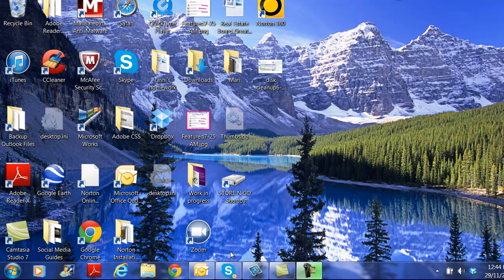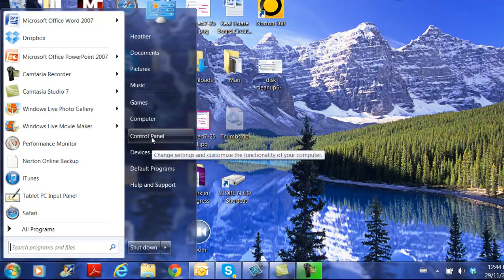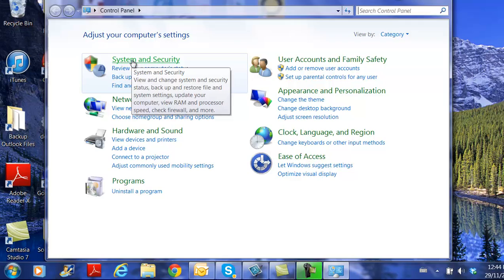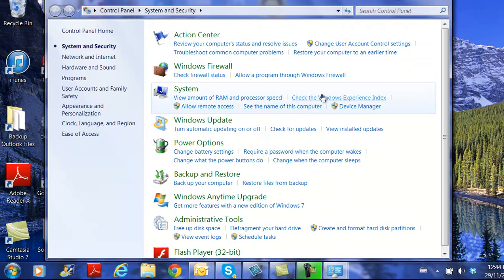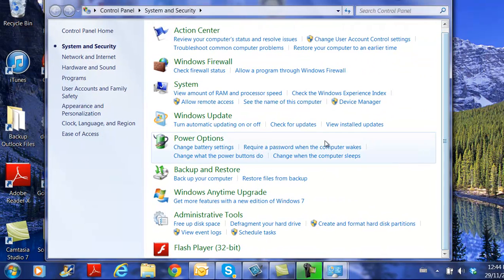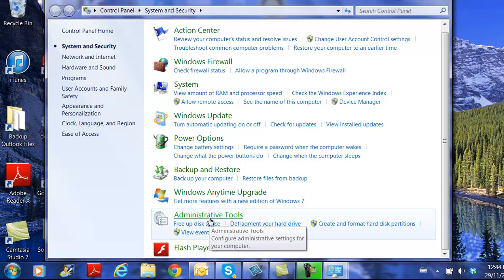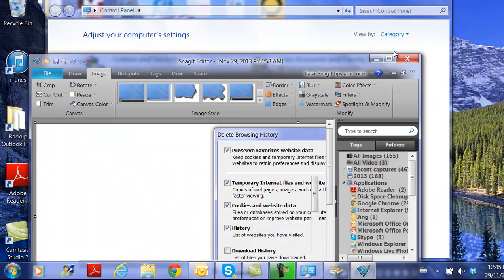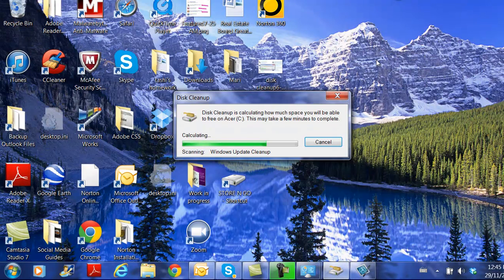How to clean up your Computer Storage & Hard Drive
In this video we look at how you can clean up your computer storage or your Hard Drive. What is a Gigabyte? Computer terms and language.